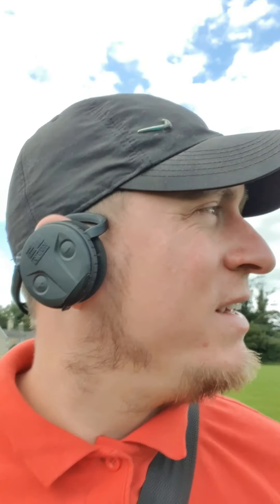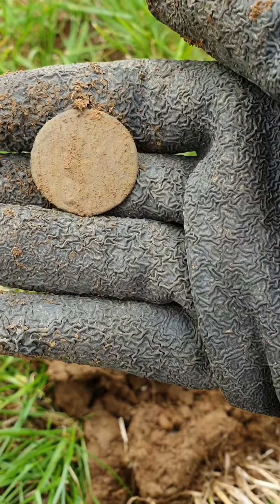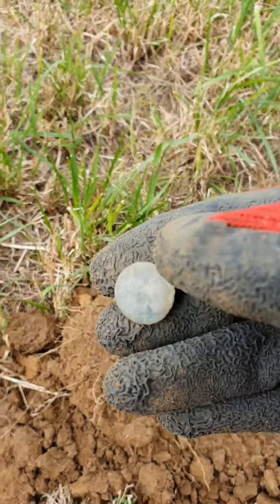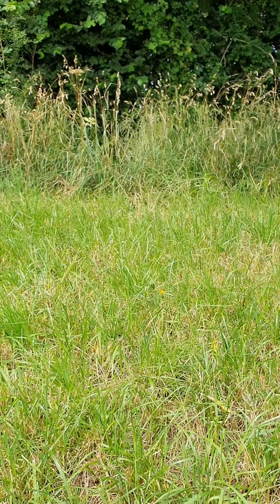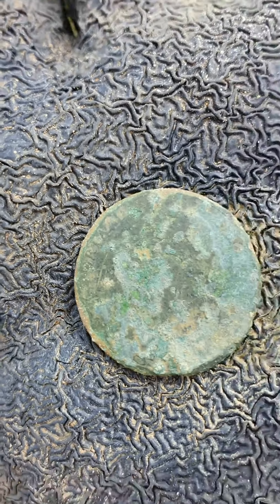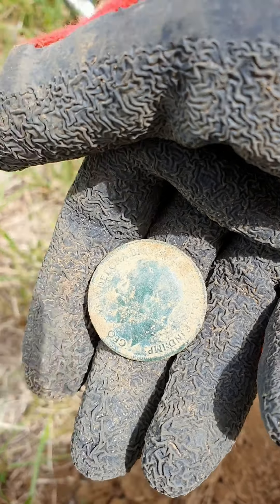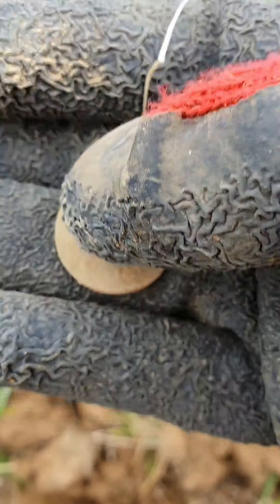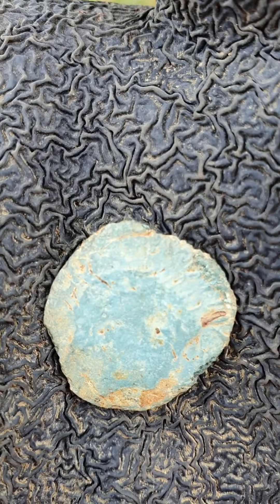Berserker Metal Detecting UK 03 XP ORX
Hard few short sessions in the heat and with the dry ground